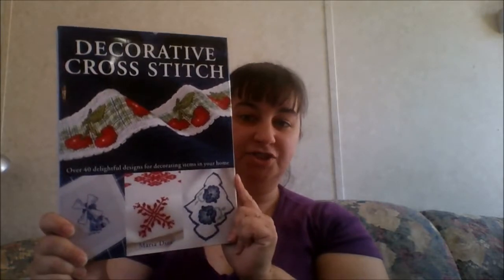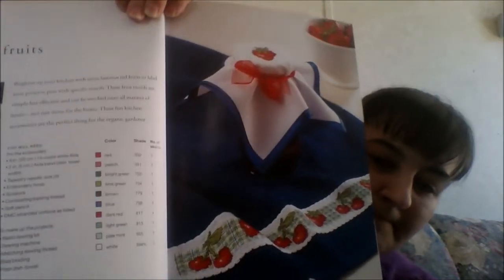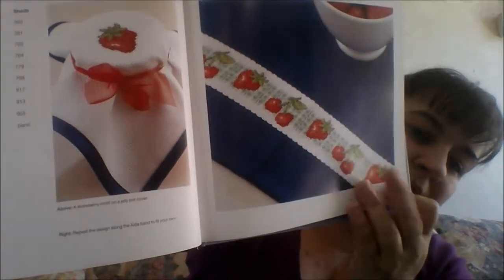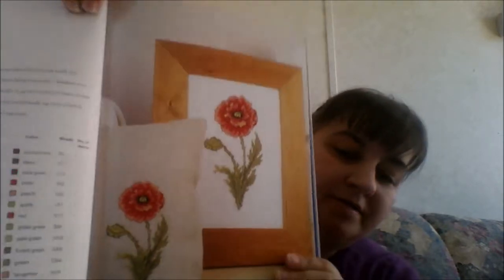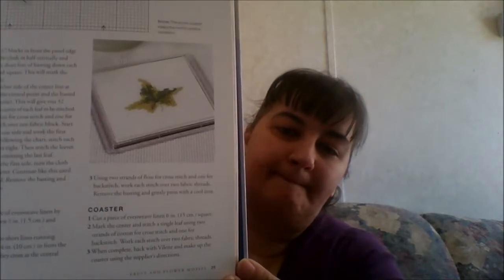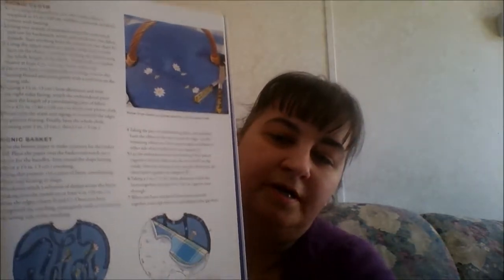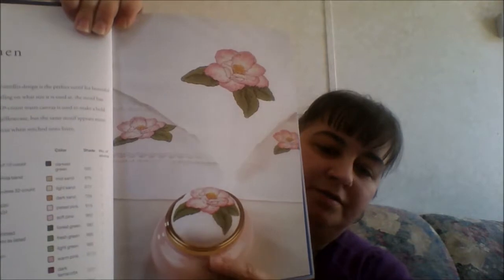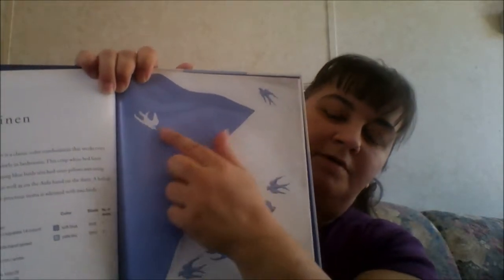"Decorative Cross Stitch" Book Flipthrough